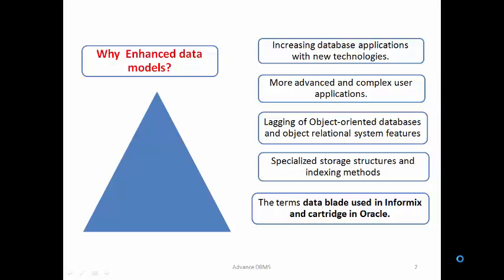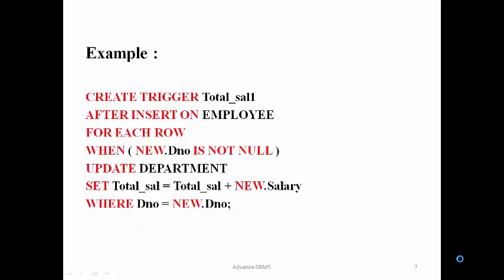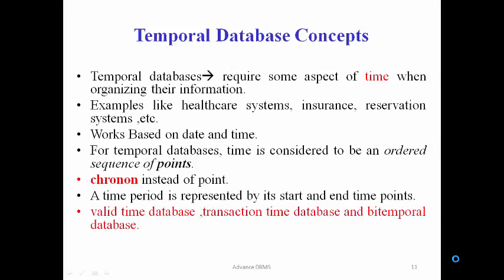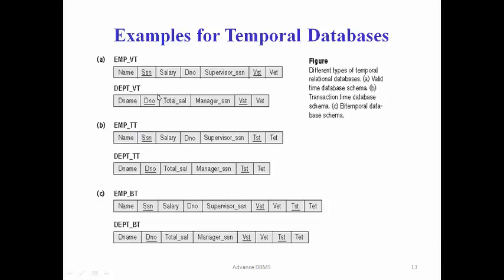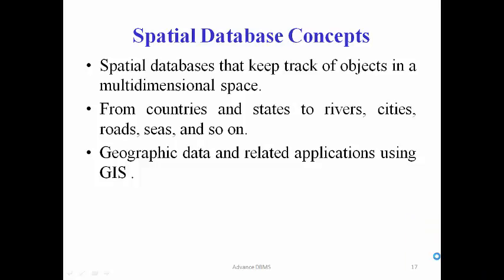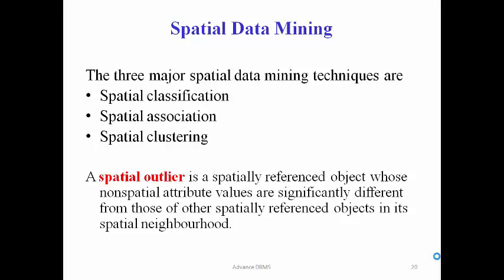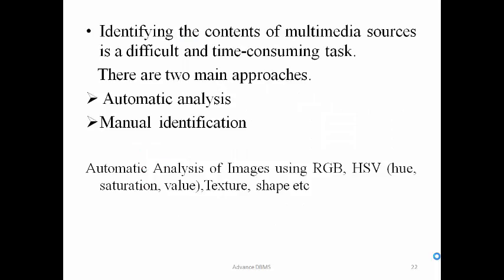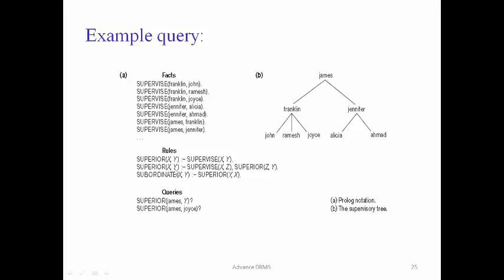Enhanced Data Models Version 1.0 dated 22-12-2015 by UPK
By Dr. U.P.Kulkarni
PG Acivity